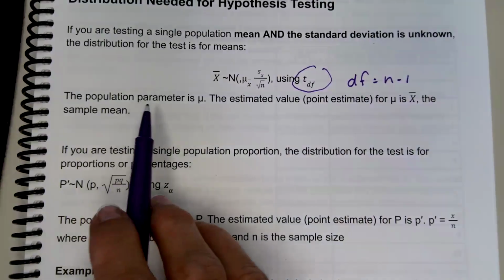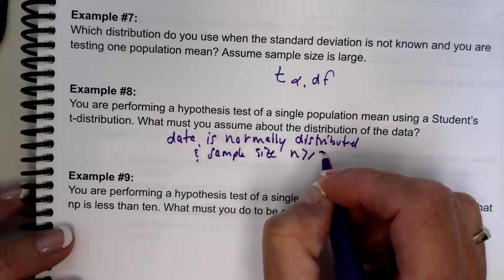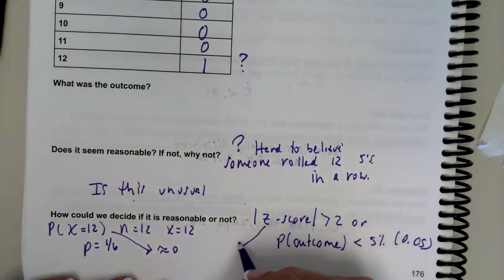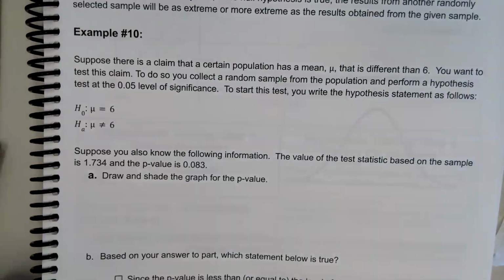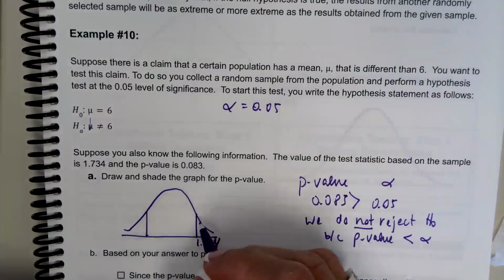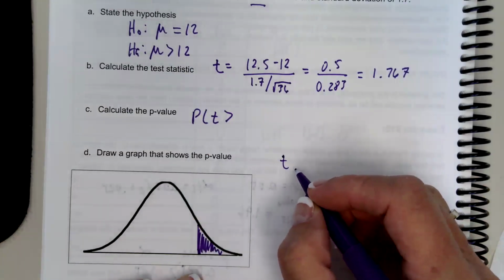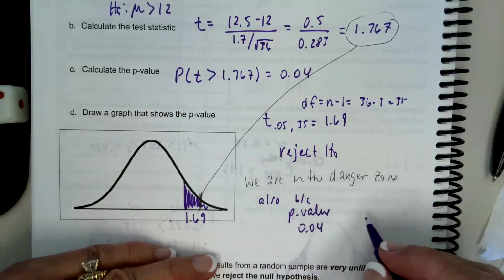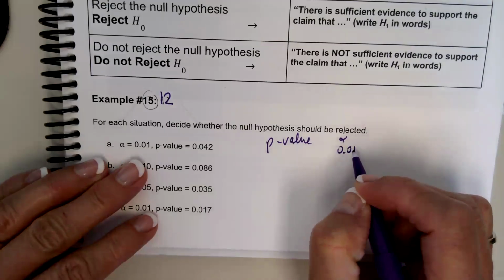stats bluman L 8 1 pt 2 2025 26